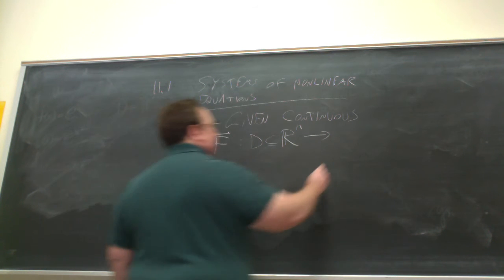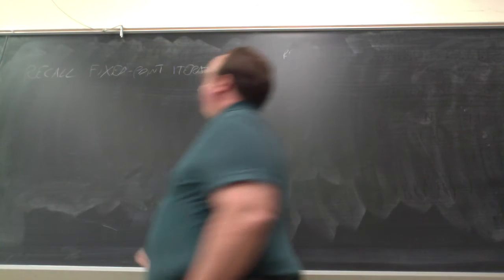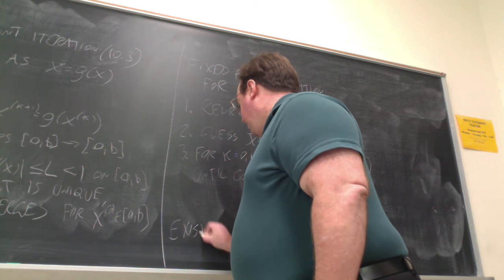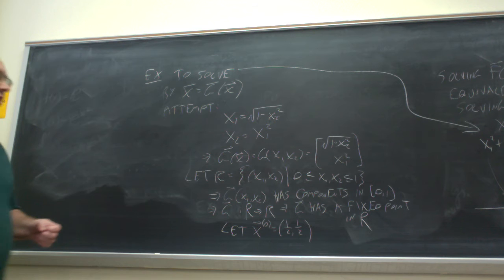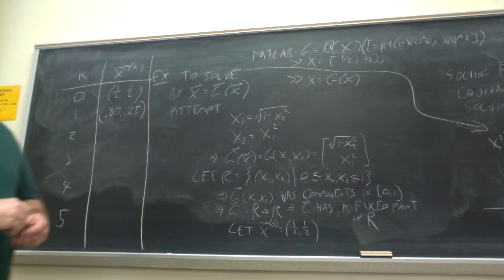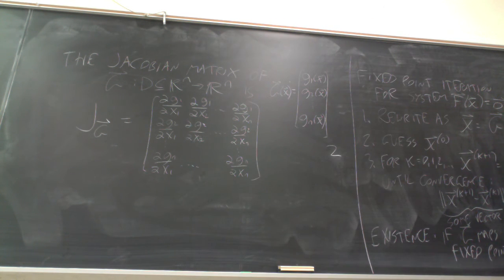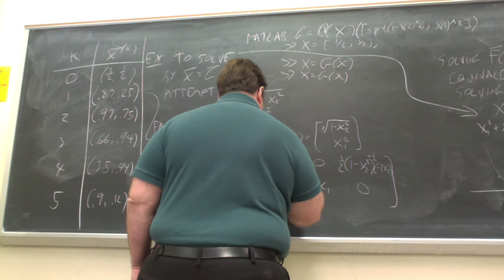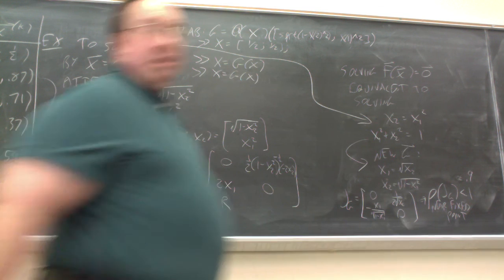MAT 461 USM 03-22-2018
Fixed-Point Iteration for Systems of Nonlinear Equations